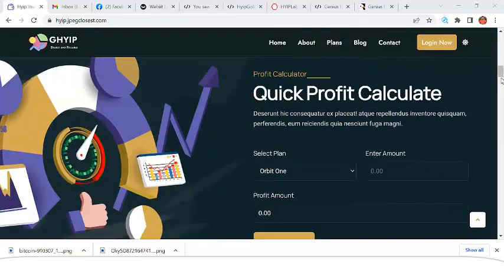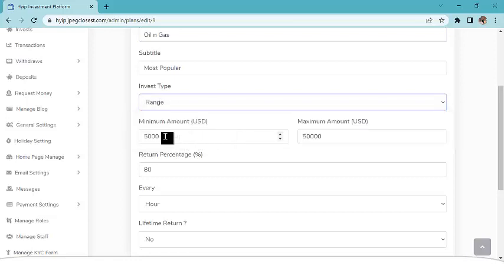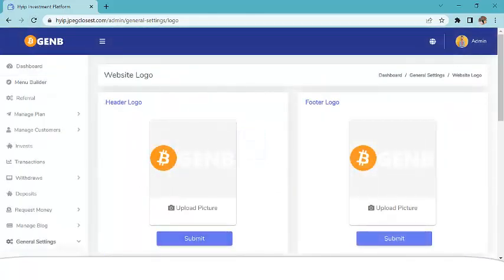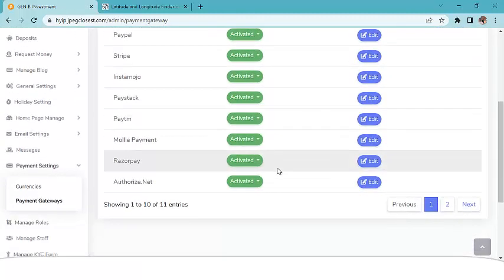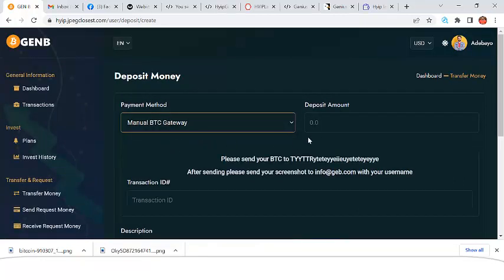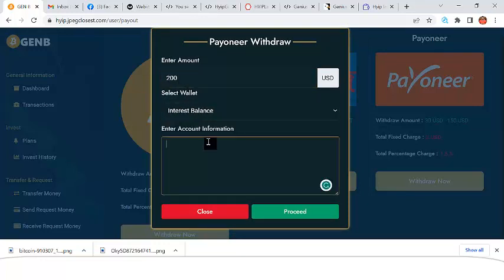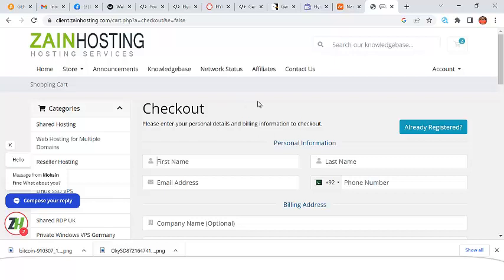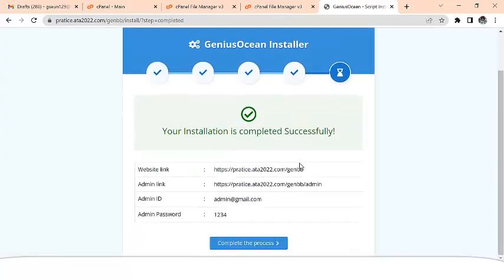How To Design Automated bitcoin investment website script and broker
Tis a complete solution and automated HYIP investment script for an Online Investment Platform.

This application was developed with Laravel PHP and its good for automated Investment Website

Users can register, can deposit to the account and can Invest in any of the Investment Plans which in the system. Users can get the Signup Bonus for registering to the website and they also can earn to referral. There is an integrated many automatic payment gateway and you can manually add your gateway.

Key Features:
Credit Card Deposit Supported
Rankings Badge
User Fund Transfer
Signup Bonus
Referral Bonus
Load Users Account
Debit Users Account
Deposit System
Withdrawal System
Manual and Automated ROI
Main and Profit Wallets
Customer Management
Support Ticket
KYC Management
Login as User
Staff Management
Advanced Plan Management
Fully Responsive
Dark and Light Mode
User Profit
Auto and Manual Deposit
Withdraw
2FA Verification
Target Based Referral
Wallet Exchange
Landing Page Management
Pages Management
Custom Site Currency
Site Maintenance Mode
GDPR Settings
Language Settings
Tawk Chat
Google reCaptcha
Google Analytics
Email Newsletter

Please also note that I give out one month free support